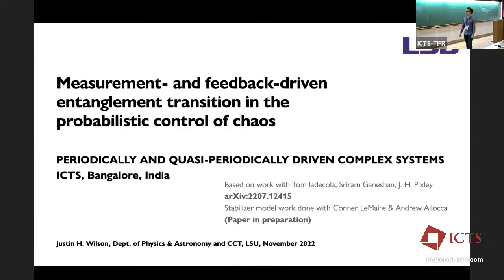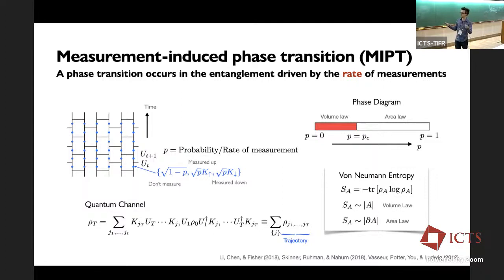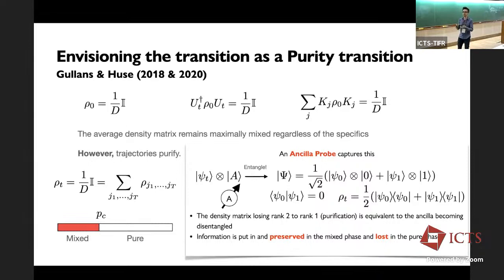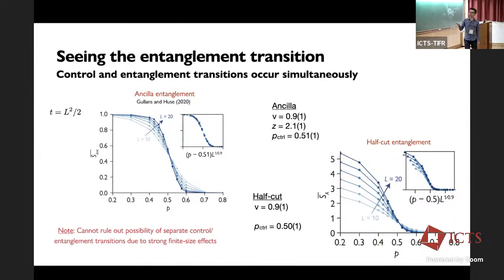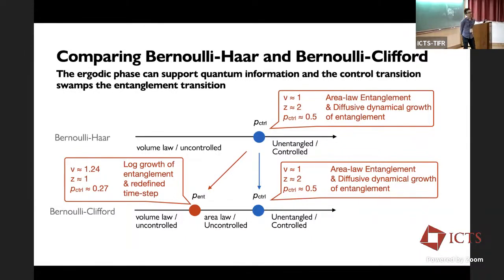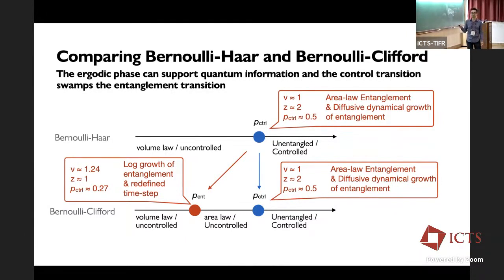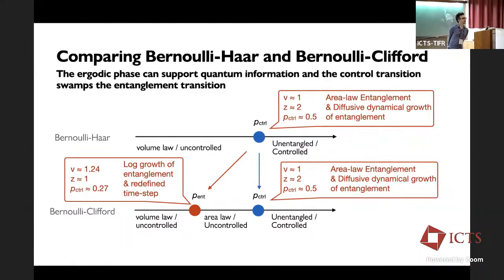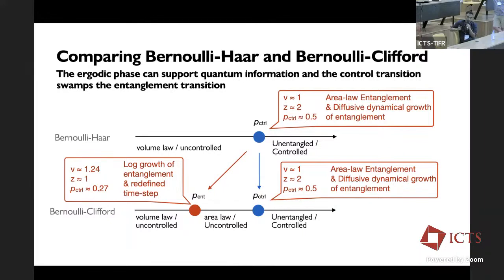Measurement and Feedback-driven Entanglement Transition in the... by Justin H. Wilson